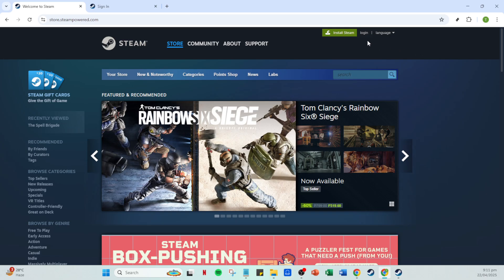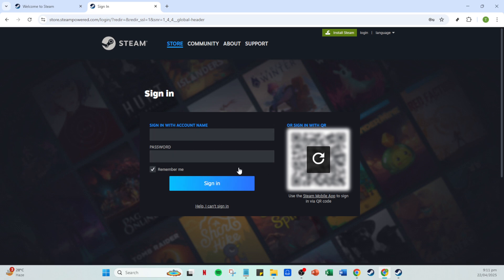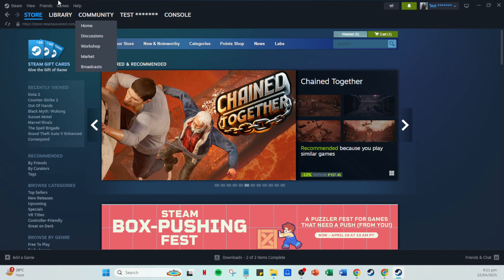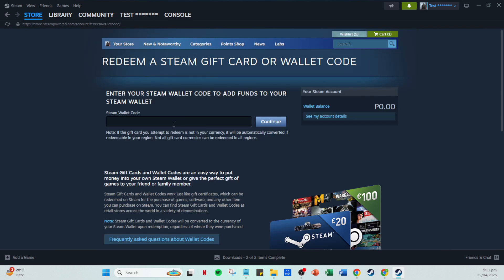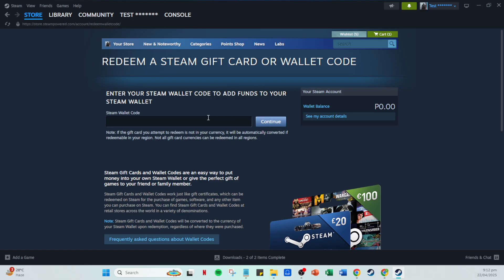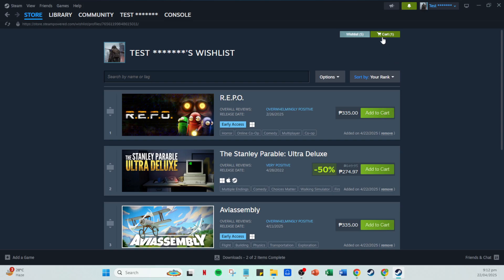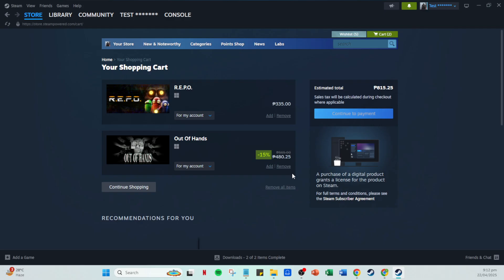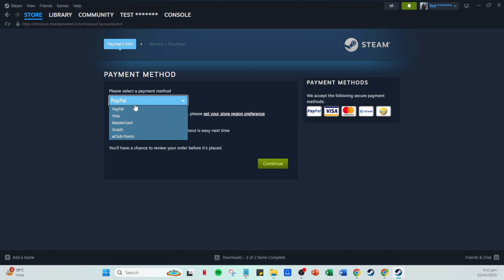How To Buy Games on Steam With Gift Card [2025 Full Guide]